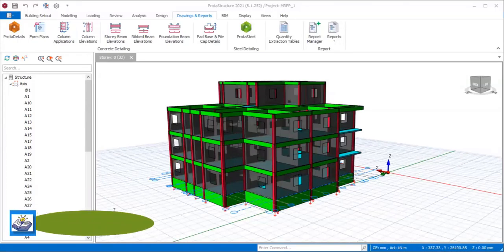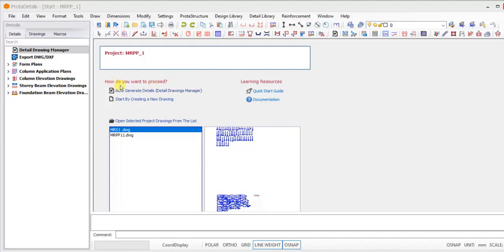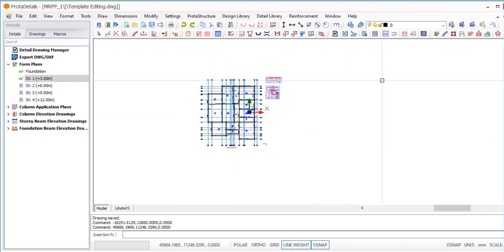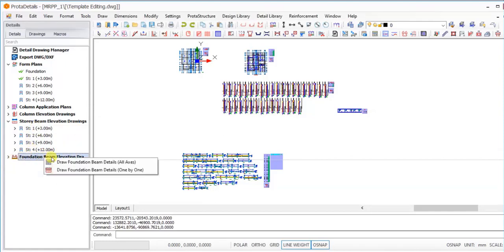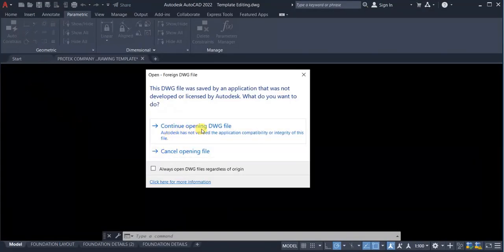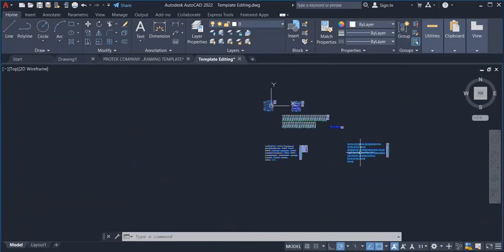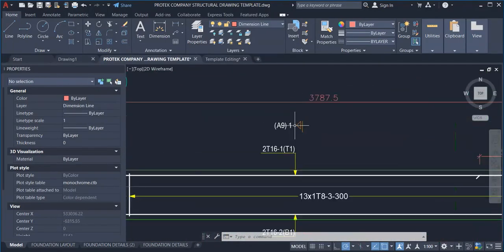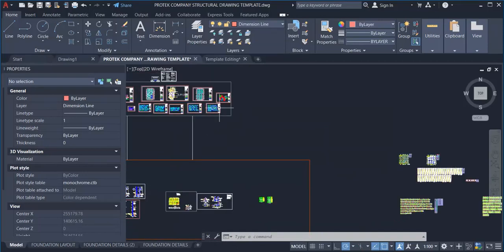How to Edit Protastructure Details Drawings of Reinforce Concrete Very Fast.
PROTEK COMPANY DETAILING TEMPLATE is an Automatic AutoCAD Detailing template that Automatically edit reinforce details drawings generated from Protastructure, Etabs, Staadpro, Sap2000 etc. effectively and reduce your editing works load on detailing up to 87%.